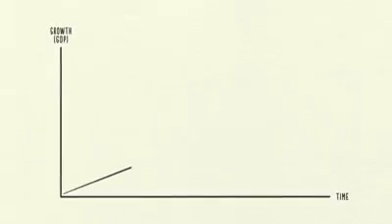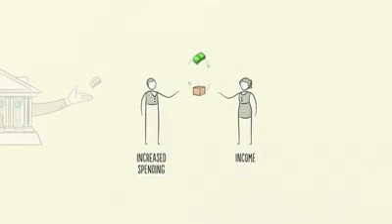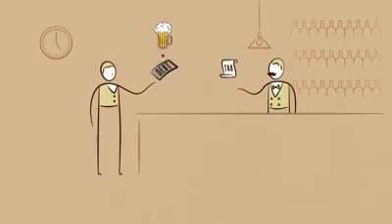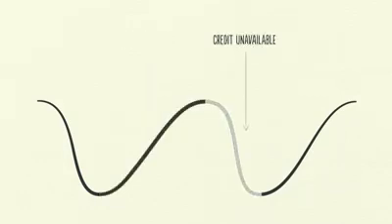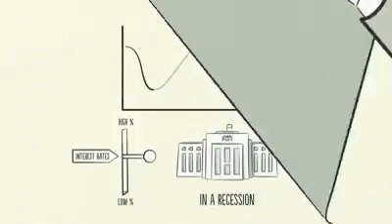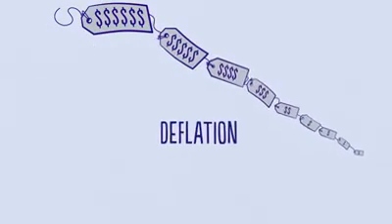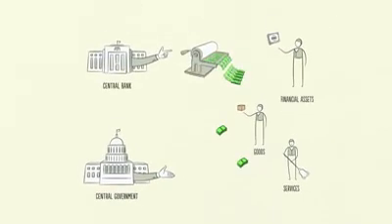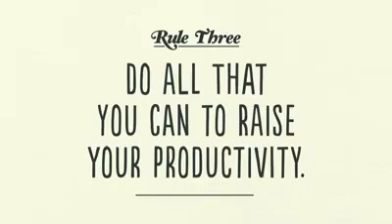How The Economic Machine Works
Brief description of how economies work